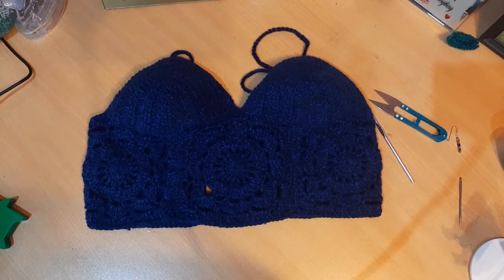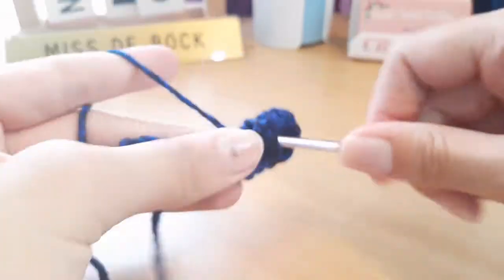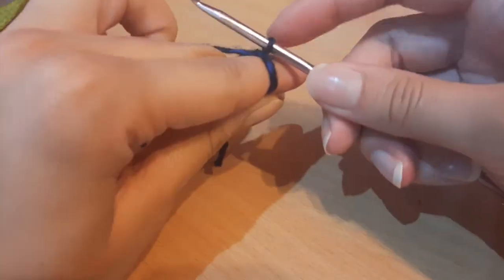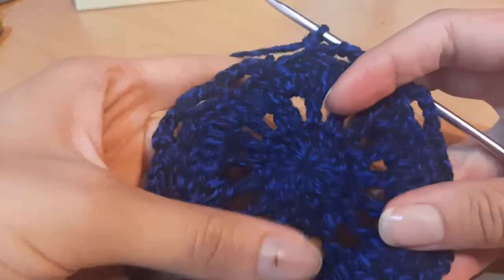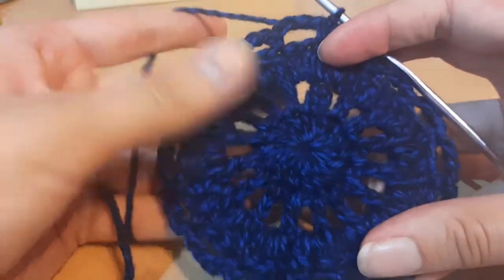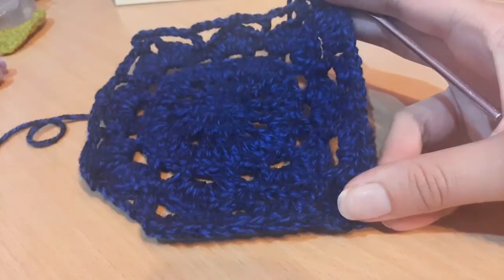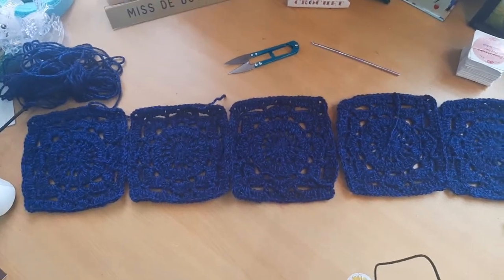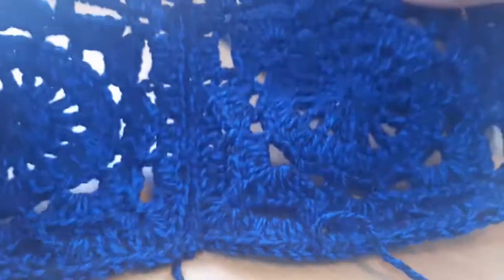How To Crochet A Willow Crop Top | Tutorial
In this tutorial I'll be showing you how to crochet this Willow Crop Top. It is easy to make and is a quick top to whip up. This tutorial is easy for beginners to follow along. You can make this crop top to suit you and your measurements.

Materials:
4mm crochet hook
2 Skeins of Denim look Aran weight yarn. In the colour Ink Blot.
Measuring Tape
Scissors
Darning Needle

I hope you enjoyed watching my tutorial and was able to follow along.